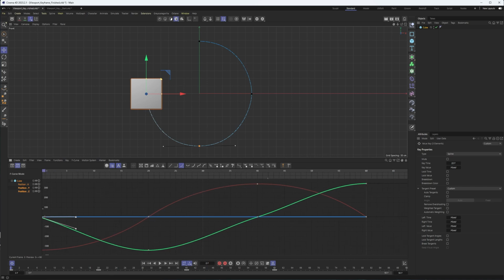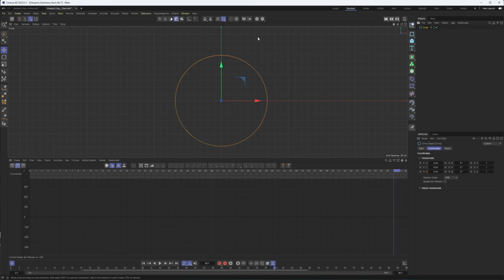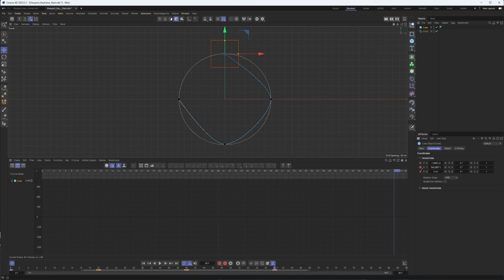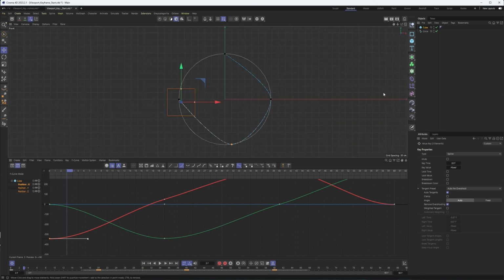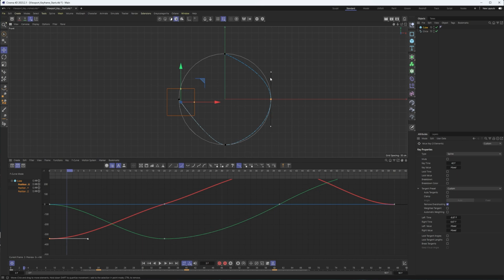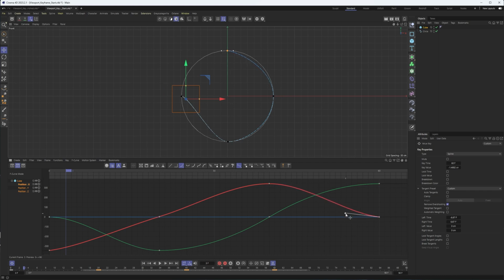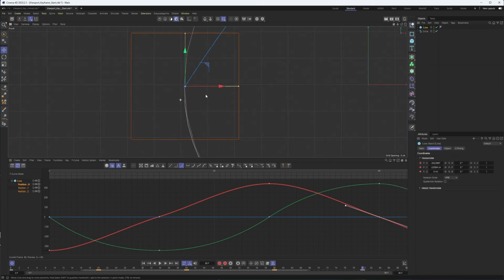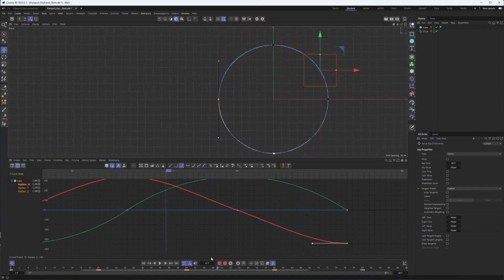Cinema 4d 2023.2: Adjusting Motion Paths/Keyframes in the Viewport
In this tutorial I go over how to adjust motion paths and keyframes in the viewport to make modifying animations quicker and easier.